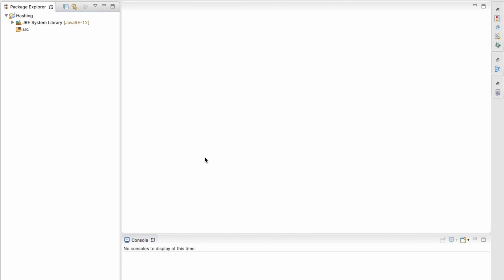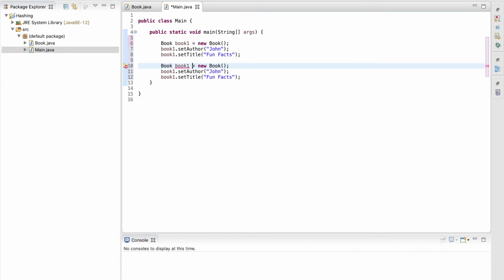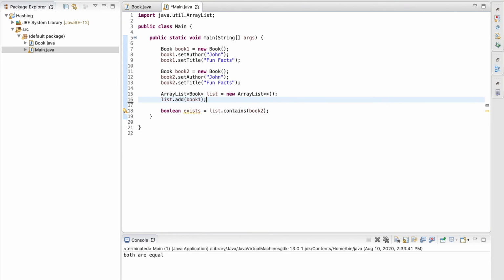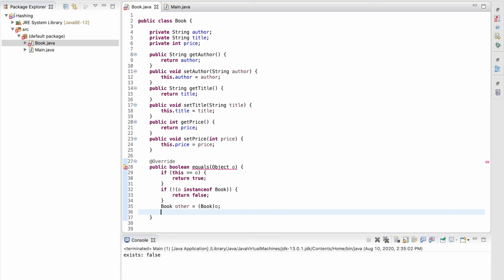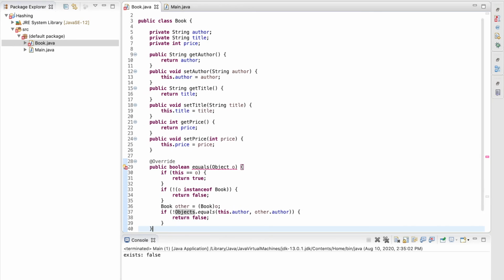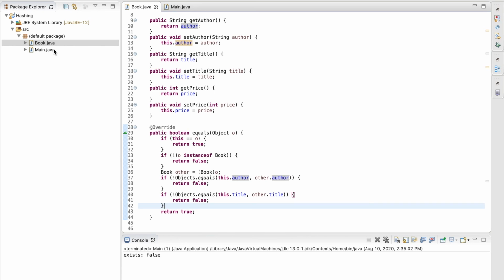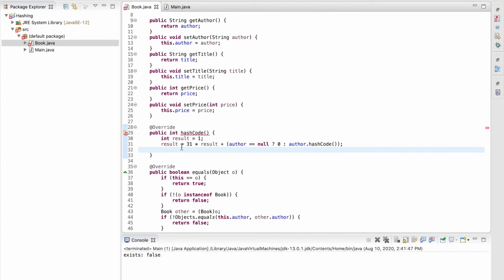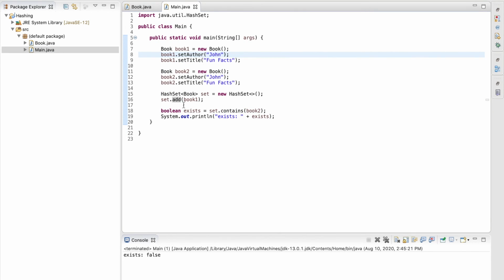Java Tutorial: hashCode & equals Methods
Tutorial about implementation of the hashCode and equals methods in Java